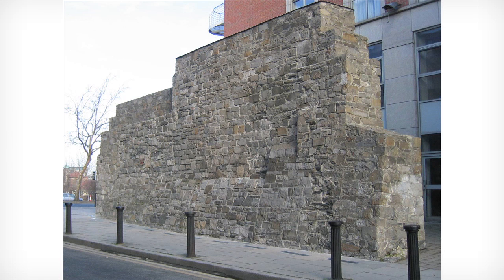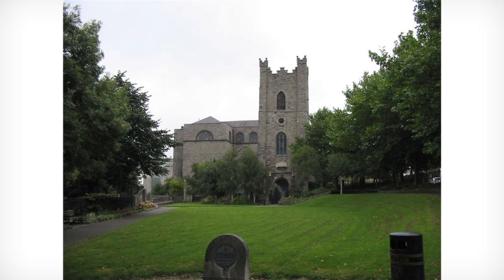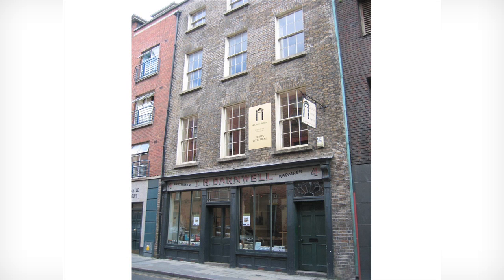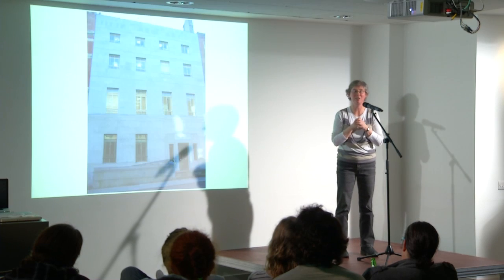Mary Mulvihill at Ignite #6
Mary Mulvihill gives her talk 'The Stones Beneath Your Feet' at Ignite 6 in Dublin's Science Gallery, February 2011